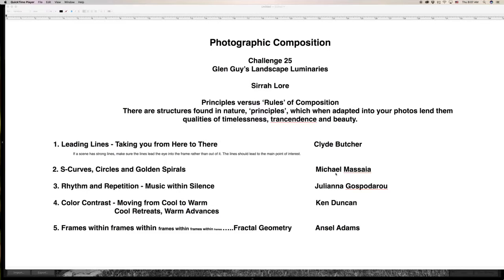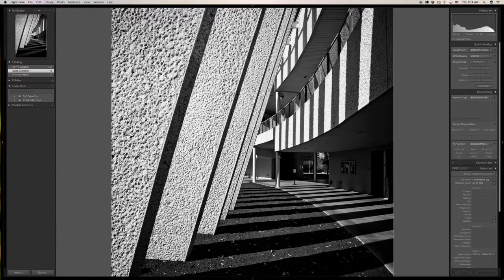Sirrah Lore - The Art Of Composition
Level 25 - Glen Guy's Landscape Luminaries